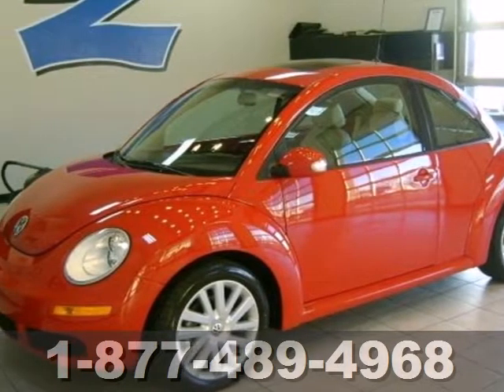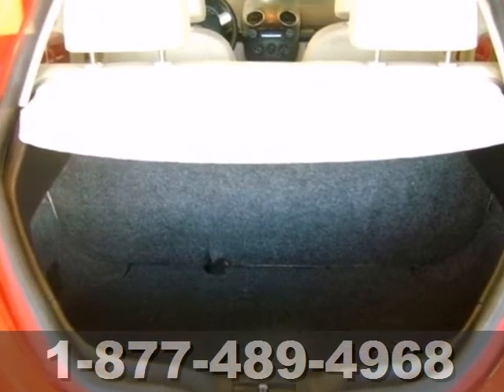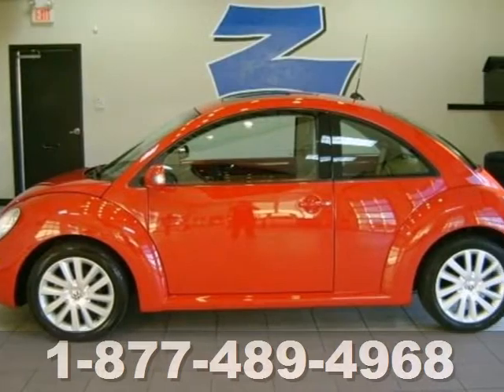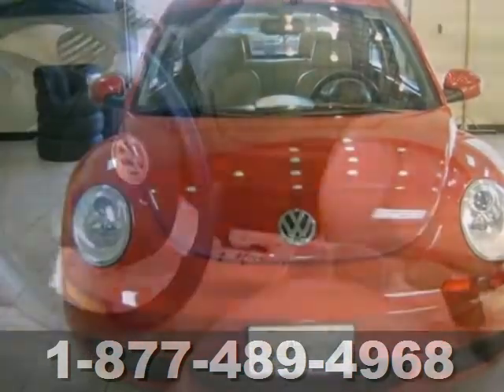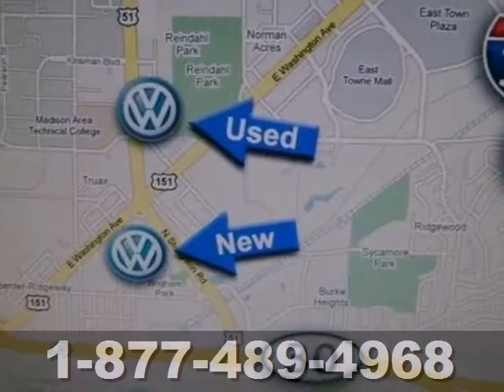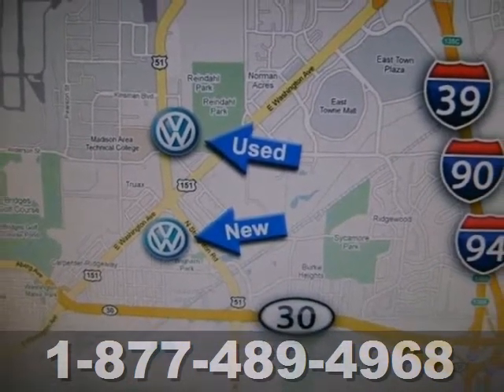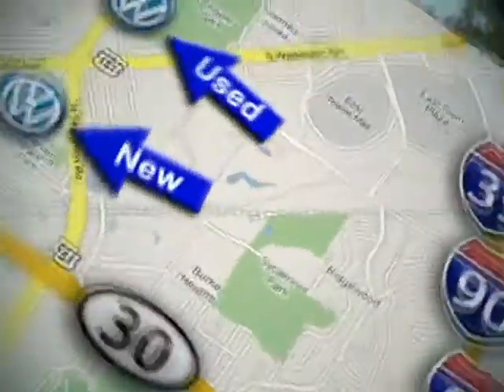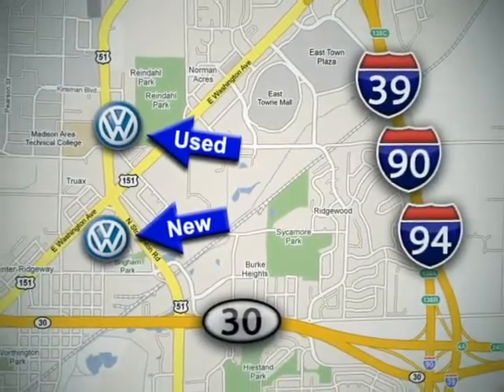2008 Volkswagen New Beetle Coupe Madison WI Sun Prairie, WI #96418 - SOLD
SOLD SOLD - Call or visit for a test drive of this vehicle today! 2.5L Transmission: Automatic Color: Salsa Red Interior: TAN Mileage: 31032 Stock #: 96418 Zimbrick Stoughton Road (1707 N. Stoughton Rd.) welcomes a 2008 VW Beetle Coupe SE!! Only 31k miles!! Certified!! 2yr/24000 mile bumper to bumper warranty!! Heated Seats, Sunroof, Monsoon radio and much more!! Located across from MATC. 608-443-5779Zimbrick Volkswagen of Madison is a leading Wisconsin Volkswagen Dealer. Not only does Zimbrick Volkswagen of Madison have a great reputation in Madison, WI, but also the surrounding communities including Middleton, Shorewood Hills, McFarland, Maple Bluff, Sun Prairie, Sauk City, Verona, Lake Mills, Stoughton, and Janesville. Customers continue to come back to Zimbrick Volkswagen of Madison because of our Low Prices on Volkswagen Models and Pre-Owned Vehicles, Friendly -- Hassel Free Environment, Convenience, and Customer Service! From everyone here at Zimbrick Volkswagen of Madison, thanks for visiting and we hope to see you soon! Address: 1430 North Stoughton Road Madison WI Sun Prairie, WI 53714